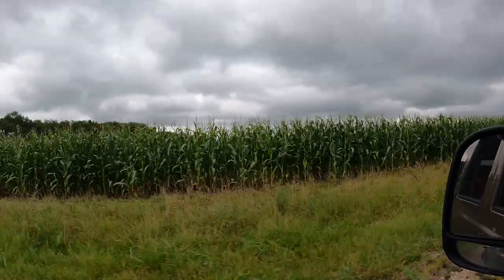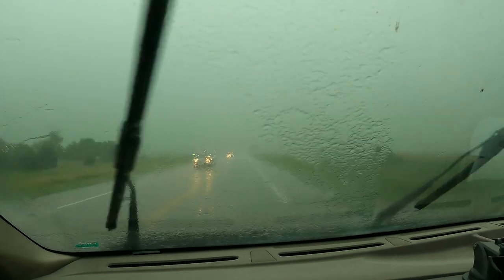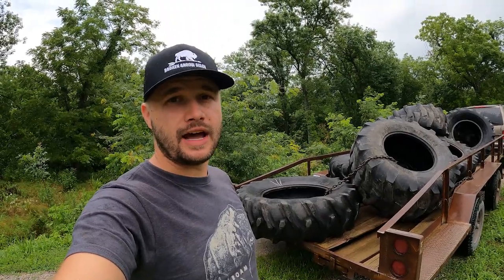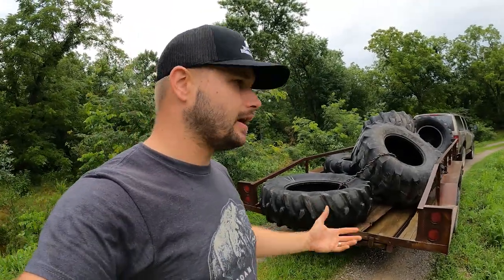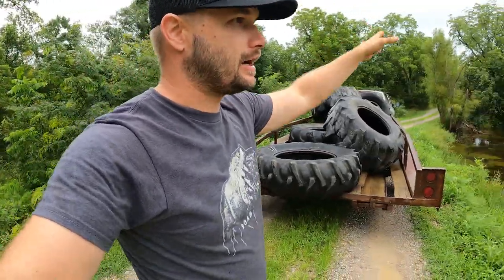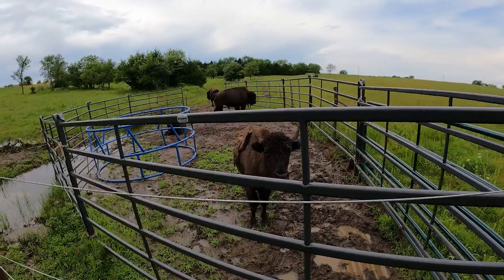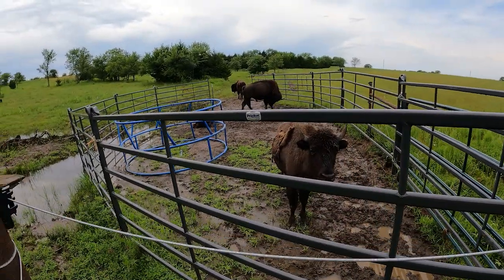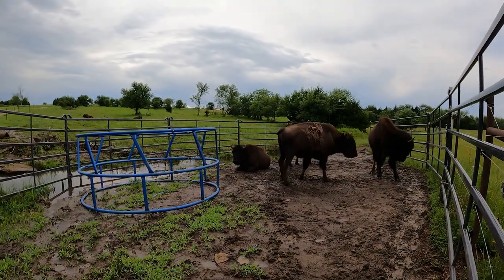BISON Water System Work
Where do we get our music? Click here to find out. Use our referral and help support our ranch.